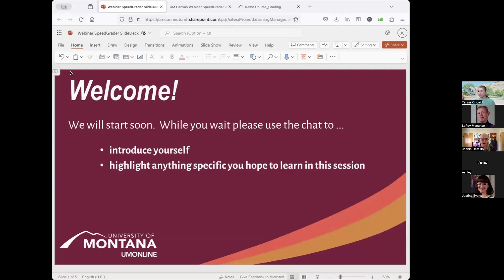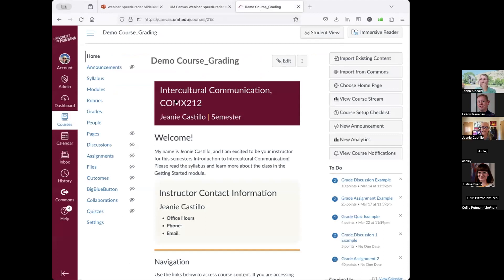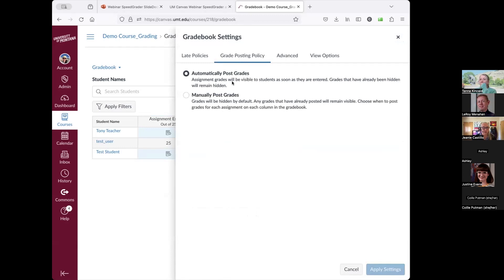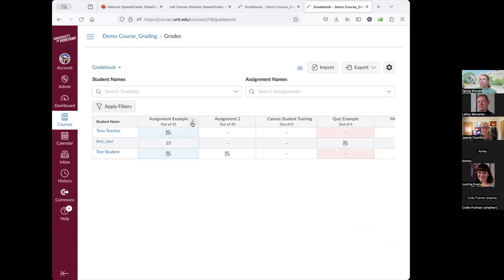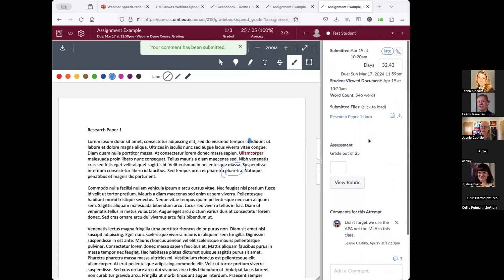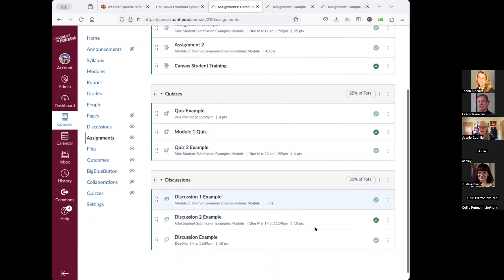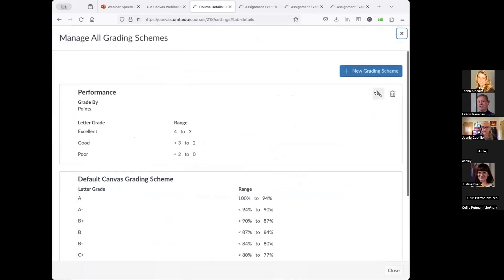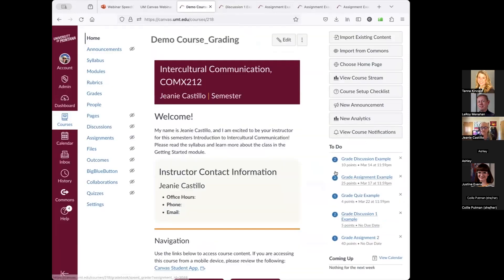Canvas 30 Minute Webinars: Speed Grader